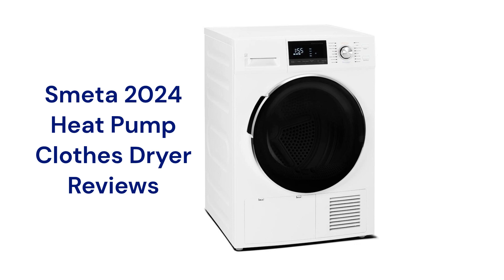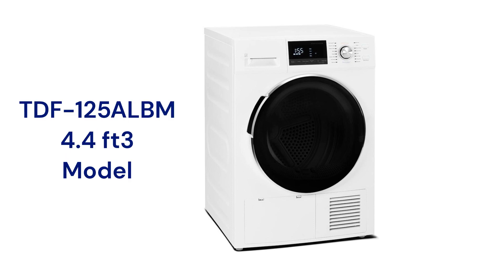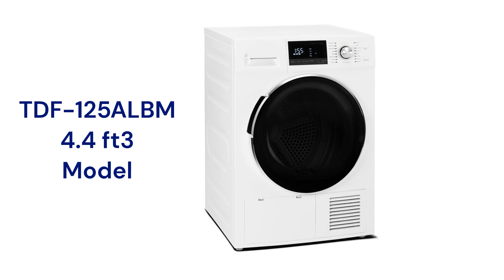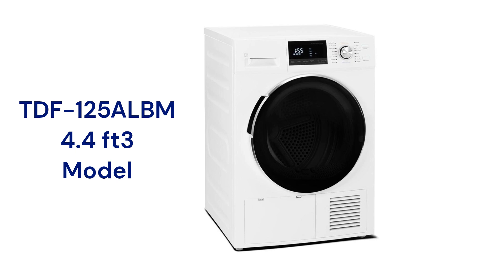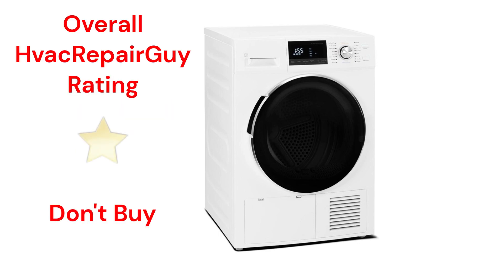HvacRepairGuy 2024 Smeta Brand Heat Pump Clothes Dryer Reviews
In this video, HvacRepairGuy reviews the 2024 Smeta brand of heat pump clothes dryers. These reviews are for the TDF-125ALBM model.

You can get the reviews of all of the brands You can also compare the brands side by side using our Head To Head comparison tool.